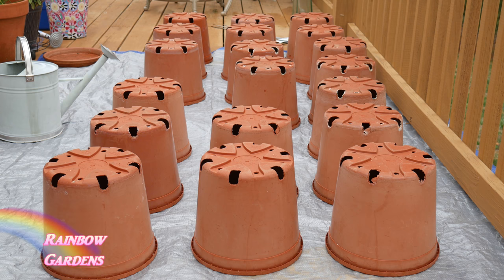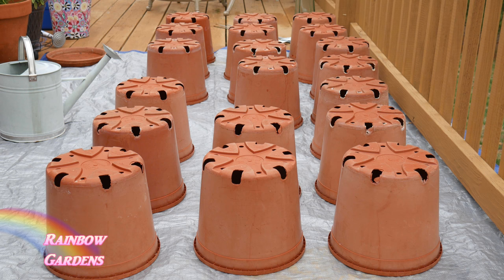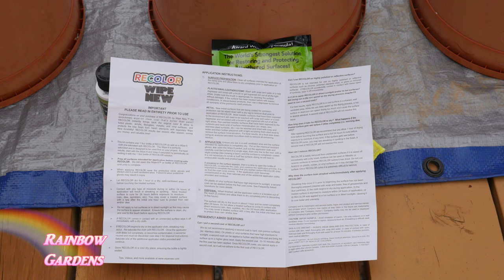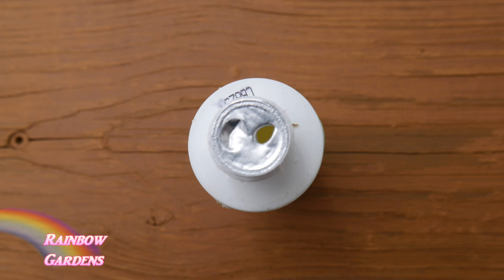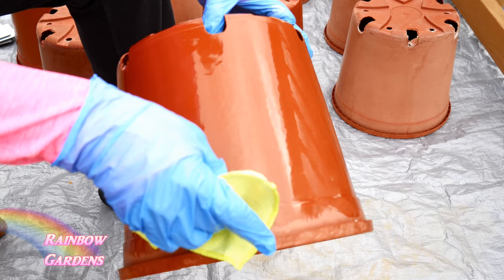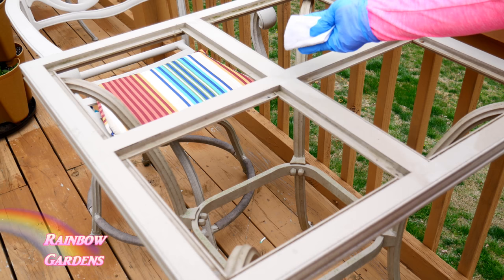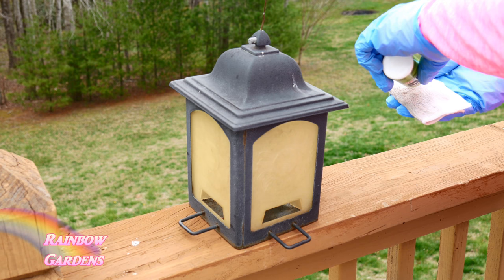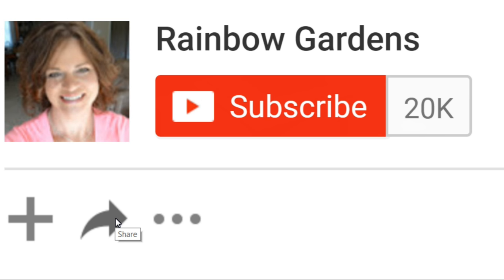Turning the Old Containers into "New" Containers | THE CONTAINER GARDEN (Wipe New Recolor)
I've been using the same plastic containers for about 5 years and they are very faded from the sun.  These containers are great and I'd like to give them a fresh look.  I picked up a product at the store called Recolor, Wipe New, to see if it could help. I used it on my containers, patio furniture, and bird feeder.  I am very pleased with the results!

I am a participant in the Amazon Services LLC Associates Program, an affiliate advertising program designed to provide a means  to earn fees by linking to Amazon.com and affiliated sites.You will not pay more by shopping through my link. Please bookmark it and shop as usual:

Square Foot Garden Book: